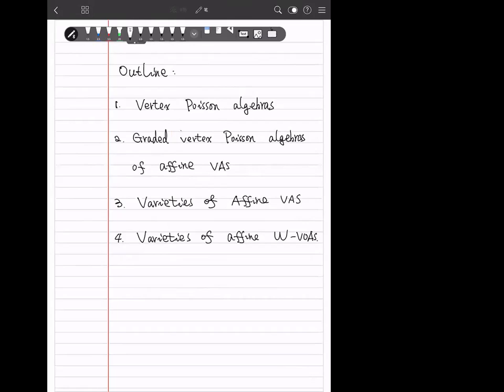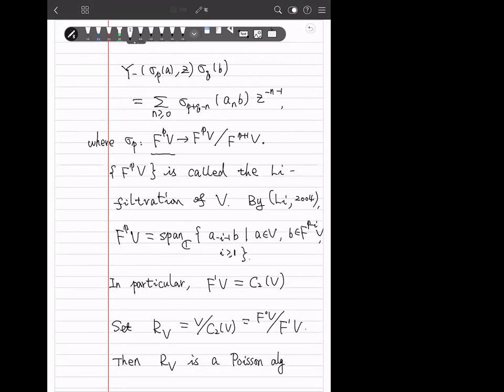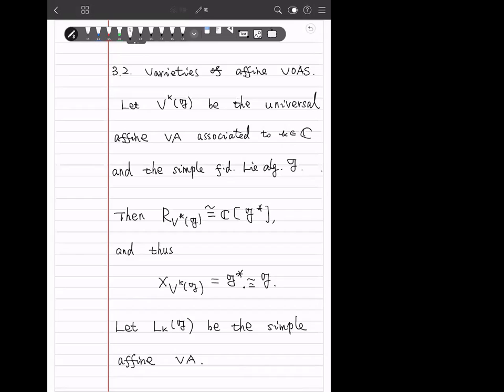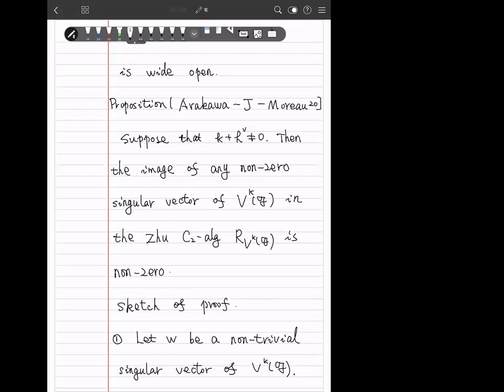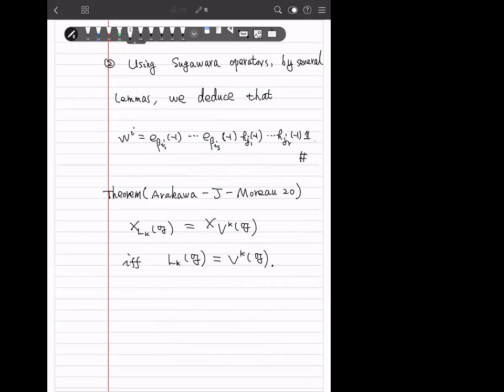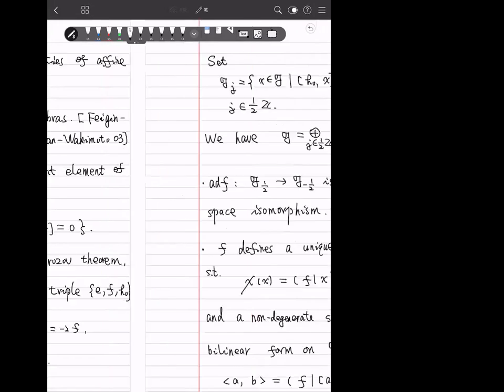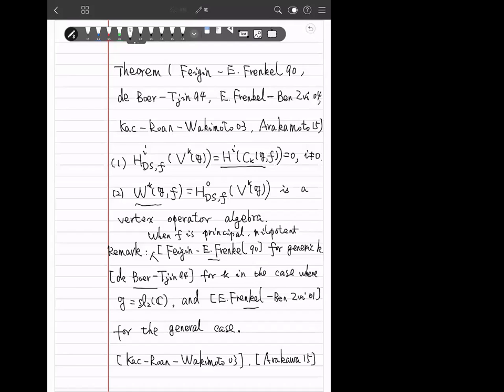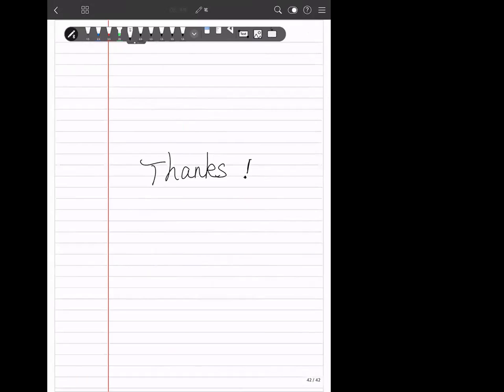Cuipo Jiang, Simplicity of vacuum modules and associated varieties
Rocky Mountain Rep Theory Seminar, January 2021.